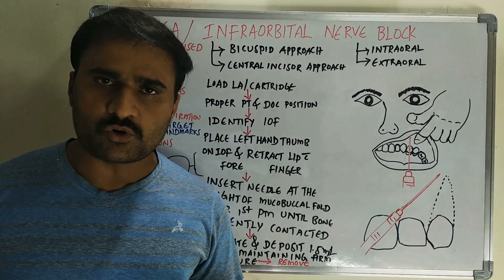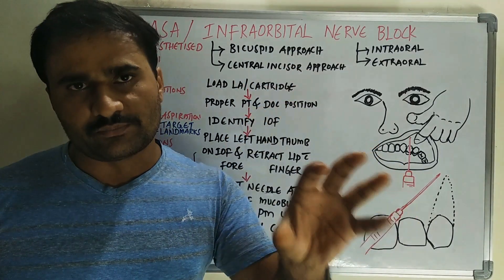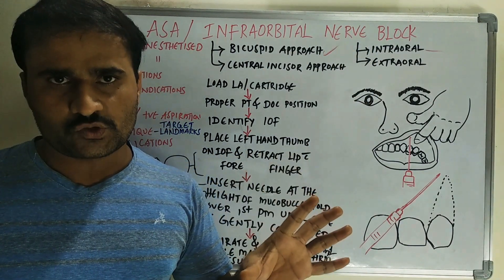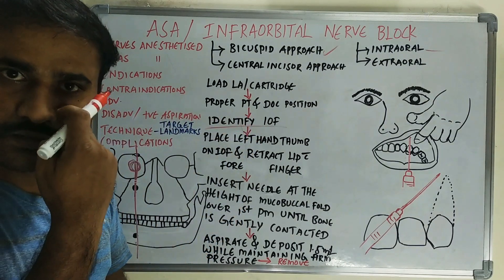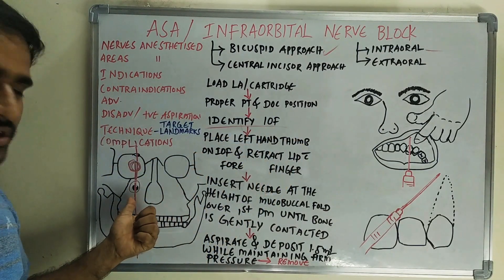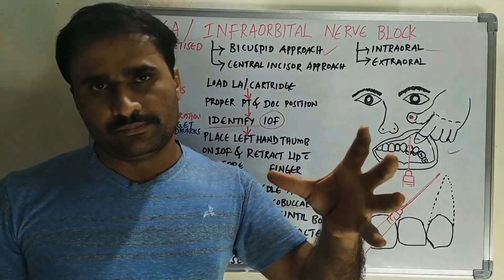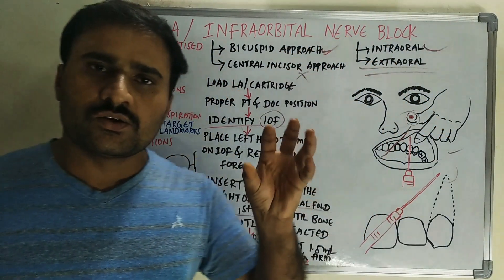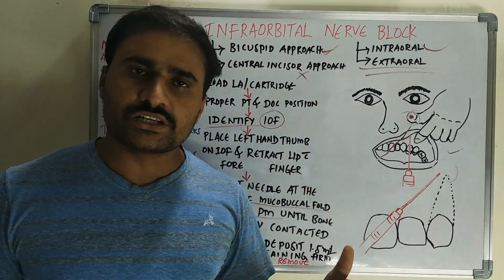Infraorbital /ASA nerve block